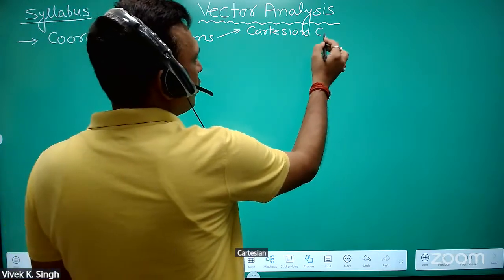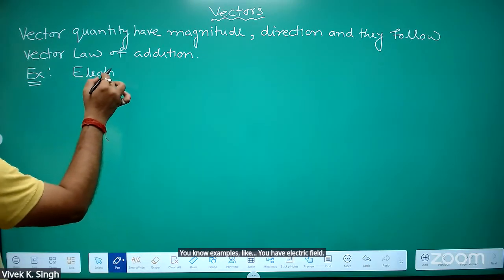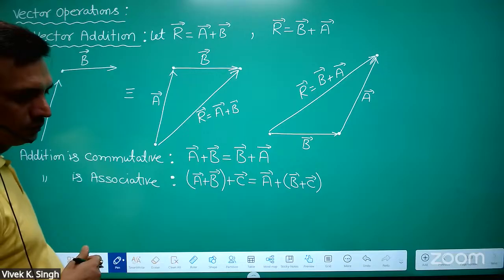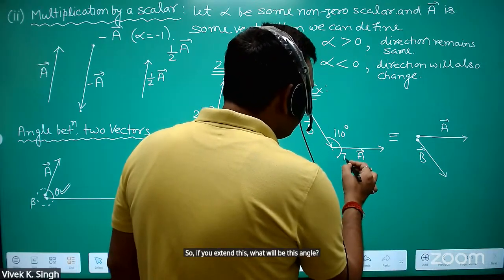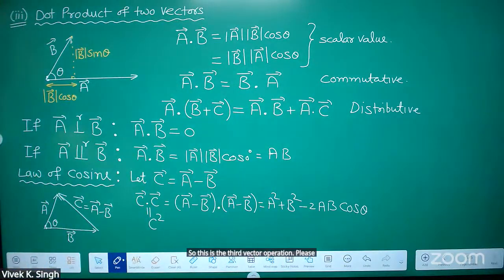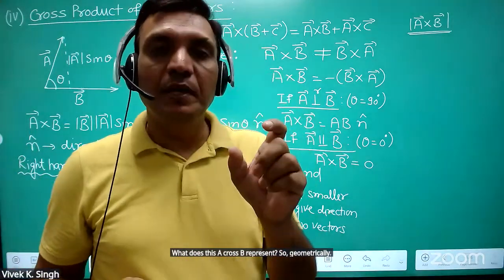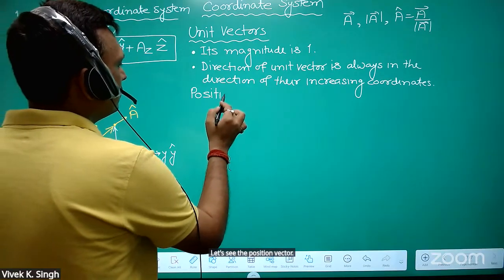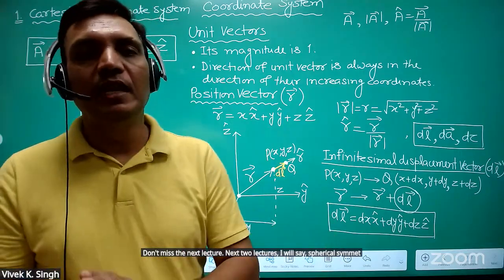Physics by fiziks Online Live Classes: Vector Analysis (Mathematical Physics)